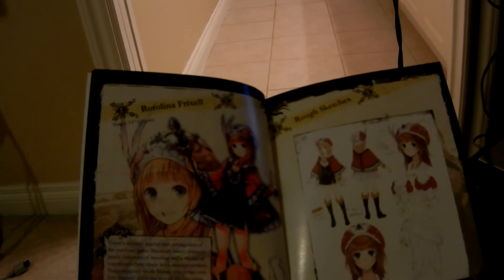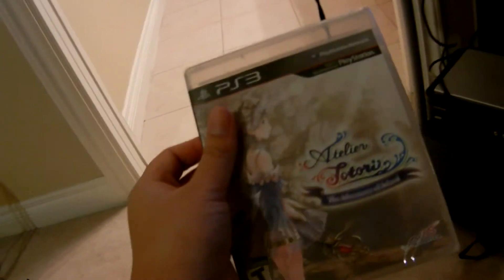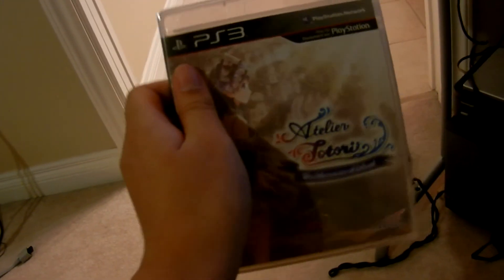Unboxing of Atlier Totori: Adventurer of Arland Premium Edition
This is my first unboxing, so yeah.
This is a video of me unboxing Atelier Totori: The Adventurer of Arland Premium edition. I would of gotten this video out sooner but sony vegas pro somehow wouldn't display any sound so I had to use youtube editor and with the maintence that youtube had yesterday(Oct. 4, 2011). Couldn't do much. Anyway I recorded this at Oct. 3, 2011.

The songs that the soundtrack had is

1.Pilgrimage
2.Guidance
3.Sea Breeze
4.The Ocean is Calling
5.In Her Shadow
6.Yellow Zone
7.Sunny Day
8.Atelier Totori
9.Easy Life
10.Monstrous Girl
11.Red Zone
12.Exceedingly Exceptional Super Genius Scientist
13.That's Suspicious
14.Peaceful Ruins
15.Emotions and Memories
16.Pilgrimae-on orgel
17.Family Memories
18. Across the Wastelands
19.Crystal Waltz
20.Abandoned Monastery
21.TARGET
22.Village in the fog
23.Dia-on orgel
24.Night's Domain-Atelier Totori
25.Ophiuchus
26.A busy Day
27.Distant Summit
28.Try
29. Roaring Seas
30. Transient Village in the Snow
31. Primrose
32.Dead End